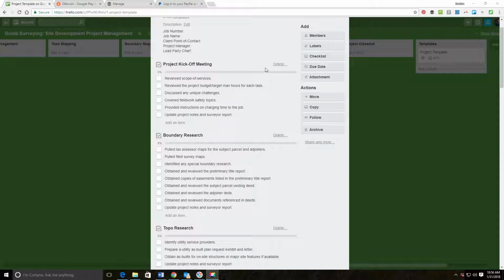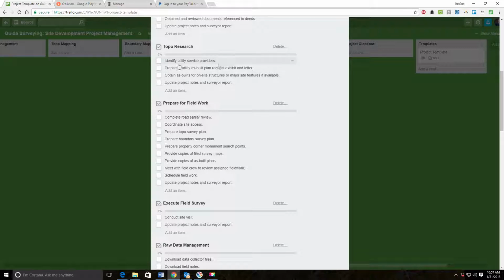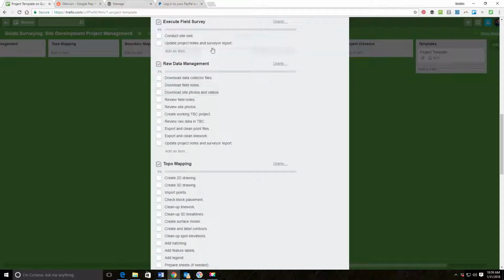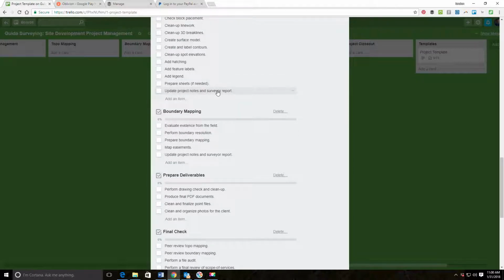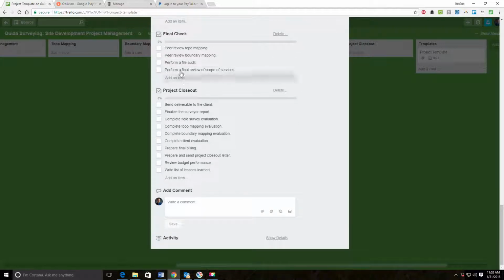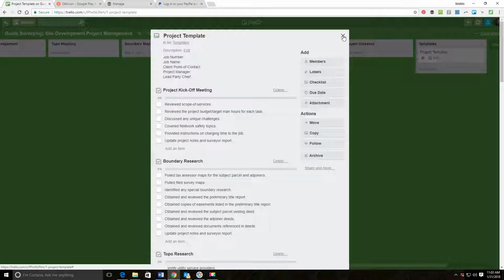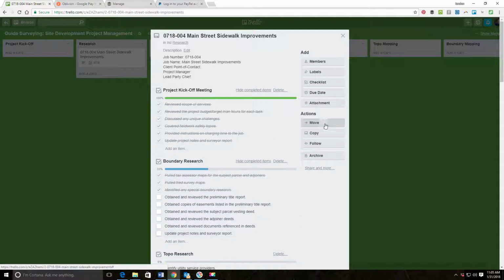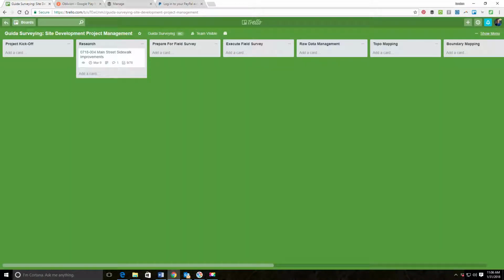RH Trello Tutorials Trello For Project Management Part 03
In this video, Landon Blake, the owner of Redefined Horizons, starts a new short video series on how to use Trello for project management in your land surveying business. In this first video of the series, he shows you how to set-up a video for management of small site development projects (one or two parcels).